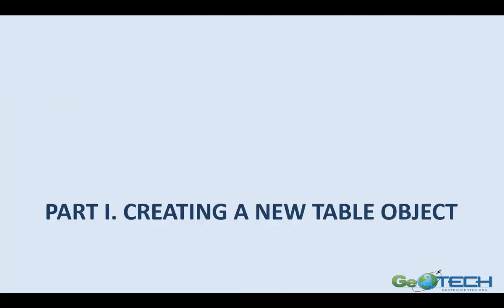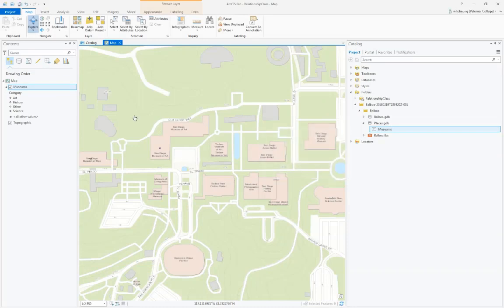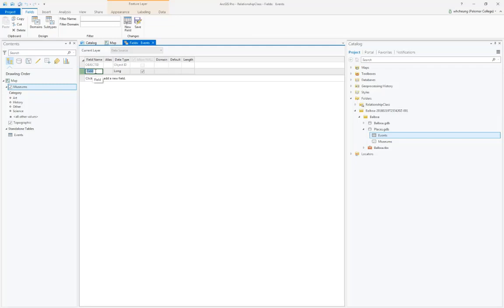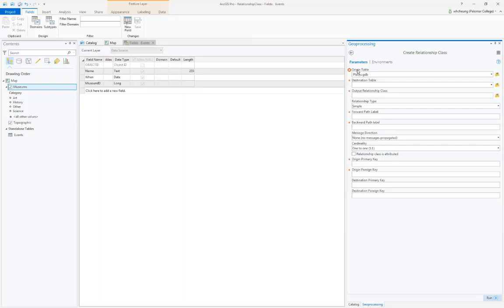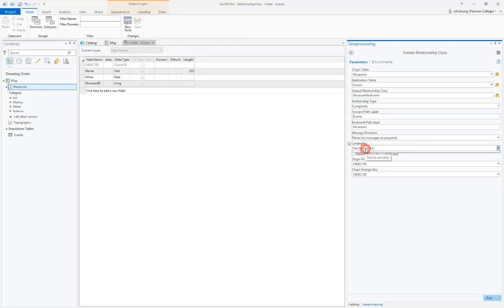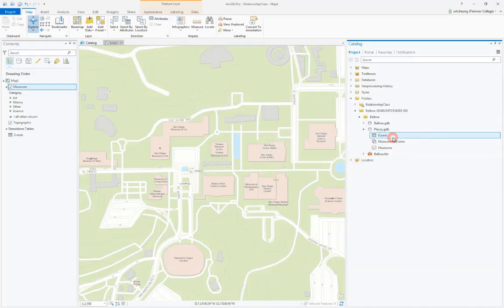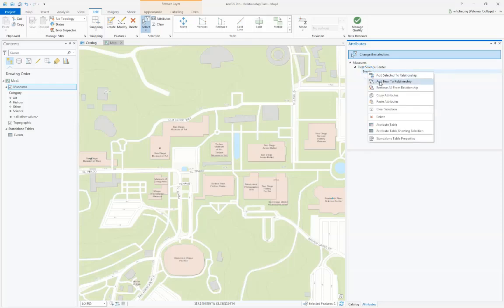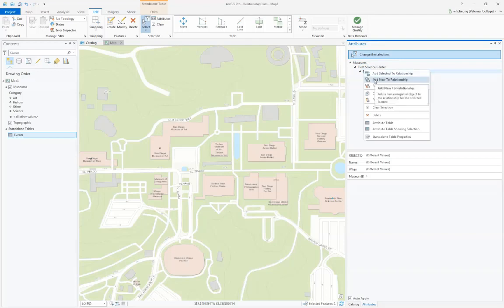Building Relationship Classes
Learning Objectives:
- Create a new table object
- Add new fields
- Build a relationship class
- Make simple edits